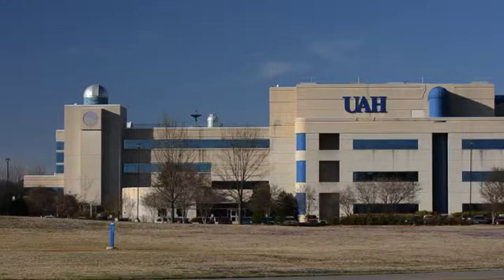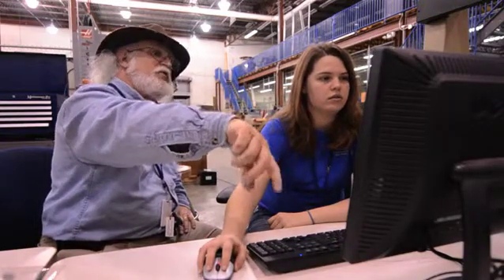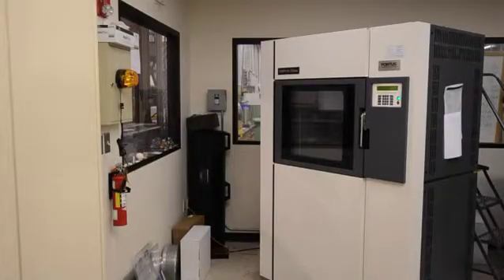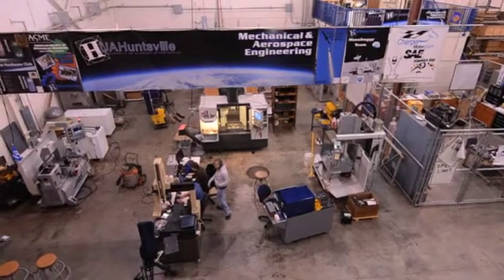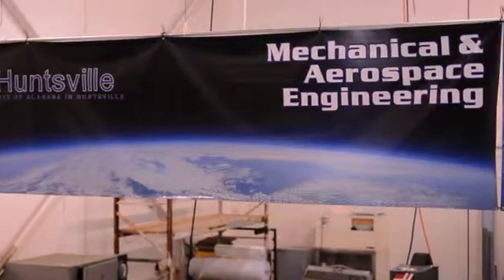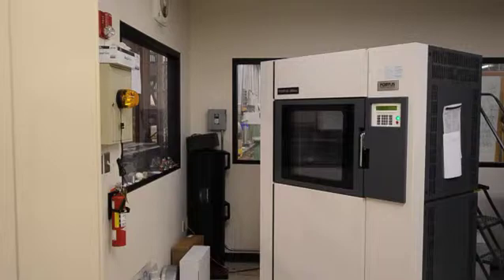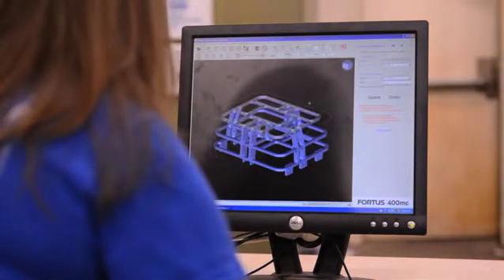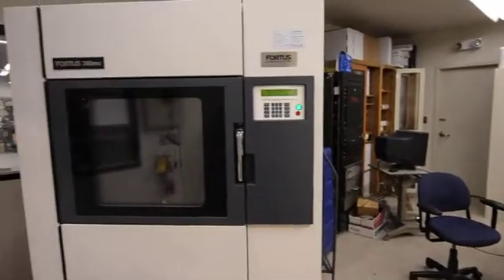University of Alabama - Huntsville Solves Design Demand with Fortus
Read more about interesting applications of 3D printing on college campus

"The Fortus machine has allowed us to produce models we couldn't make any other way." -- Steve Collins, Prototype Development Specialist, University of Alabama -- Huntsville